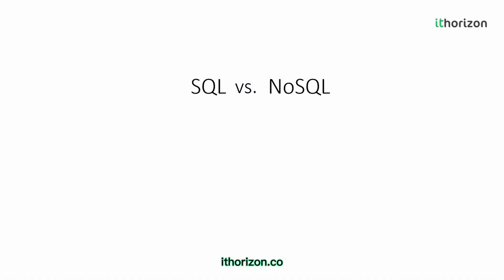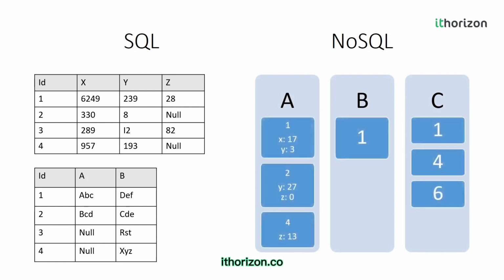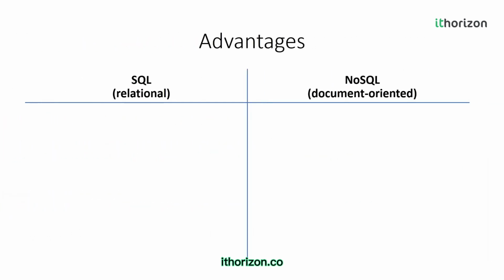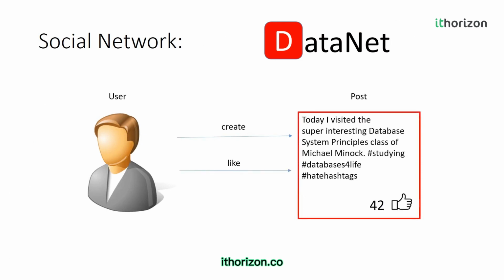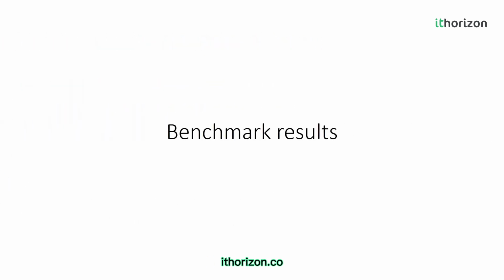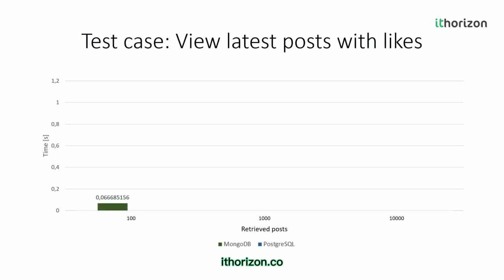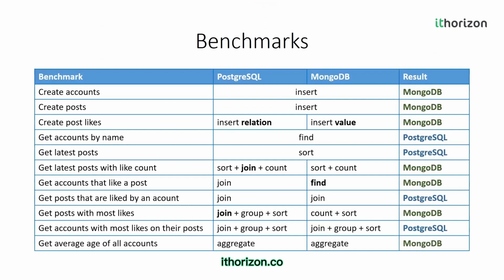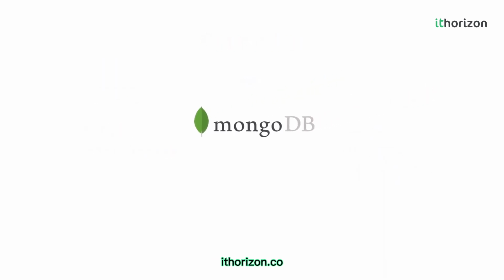Postgresql Vs Mongodb: Which Is Better For Your Project?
Introduction: In this informative video, we delve into the key differences between PostgreSQL and MongoDB – two widely used databases. If you're unsure about which database to choose for your next project or curious to learn more, this comparison will help you make an informed decision.

Content: In this detailed comparison, we explore the features, strengths, and weaknesses of PostgreSQL and MongoDB. We discuss various aspects, including data model, querying capabilities, scalability, flexibility, performance, ACID compliance, community support, and more. Additionally, we touch upon data storage formats, indexing mechanisms, replication, and sharding strategies employed by both databases.

Benefits and Use Cases: Understanding the differences between PostgreSQL and MongoDB will enable you to select the most suitable database for your specific needs. PostgreSQL is an excellent option for applications requiring strong ACID compliance, complex queries, and stability in a relational database environment. MongoDB, on the other hand, excels in handling unstructured data, providing high scalability, and enabling fast and flexible development in a NoSQL database setup.

Conclusion: By the end of this comparison video, you'll have a clear understanding of the strengths and weaknesses of PostgreSQL and MongoDB. Armed with this knowledge, you can confidently choose the database that aligns best with your project requirements, optimizing your application's performance and overall success.